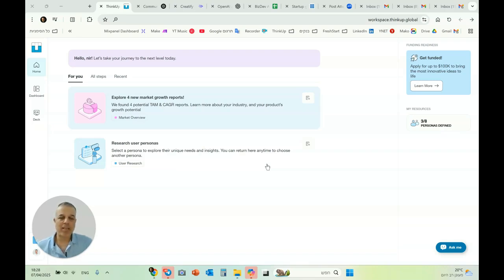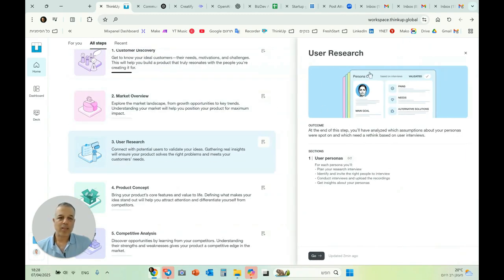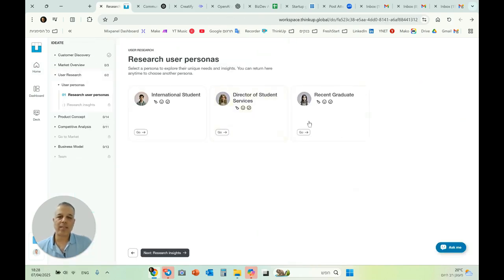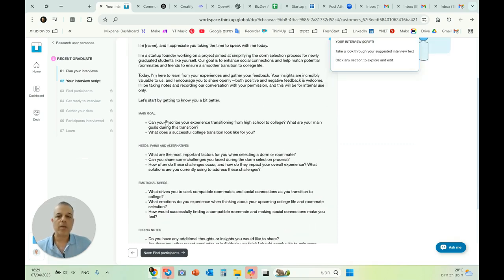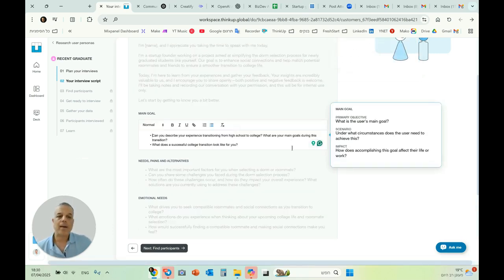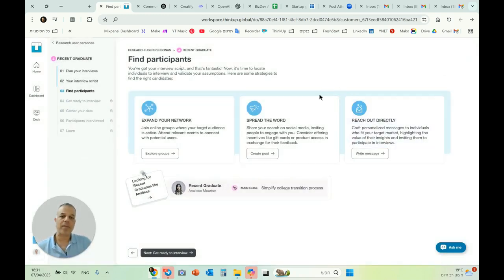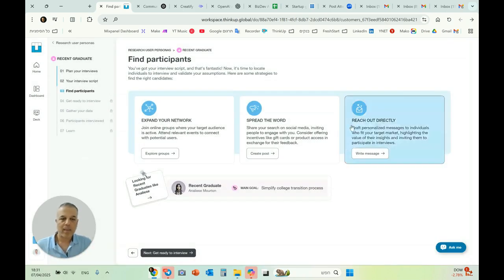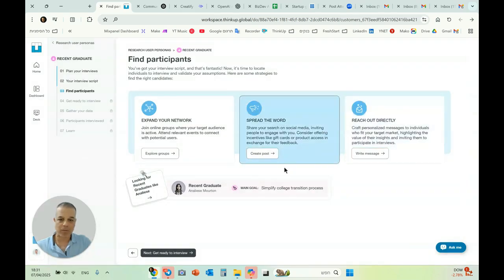User Research: Plan Interview & Find Participants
This is a walkthrough video of how to plan your interview, using an auto-generated Interview script, and finding the right people to interview, using the ThinkUp Platform.